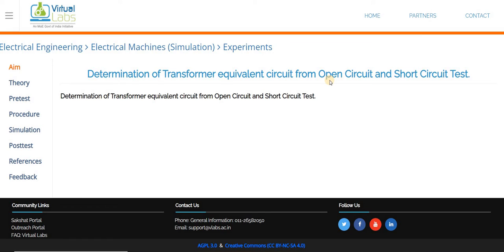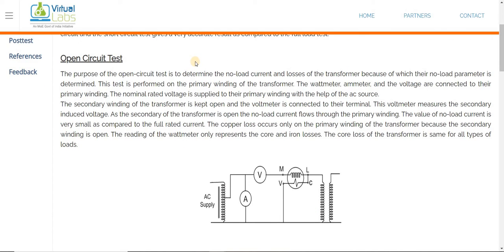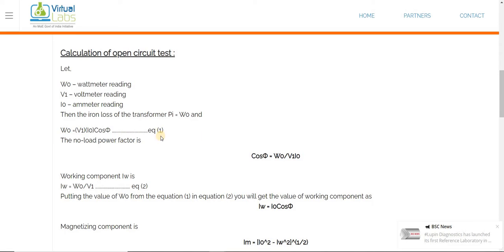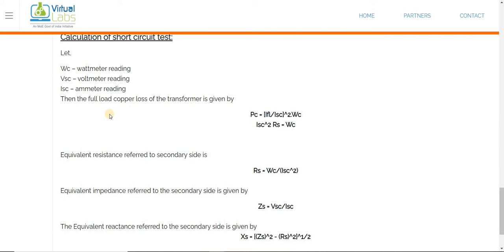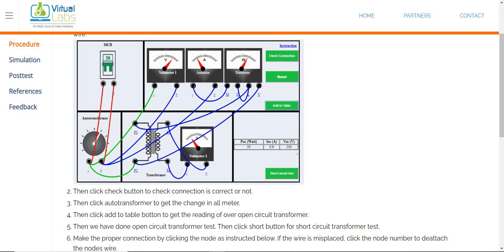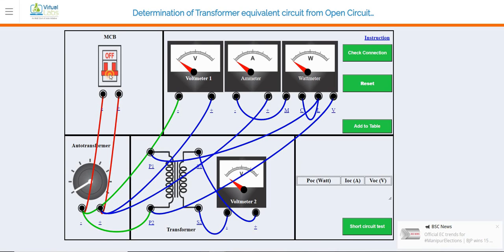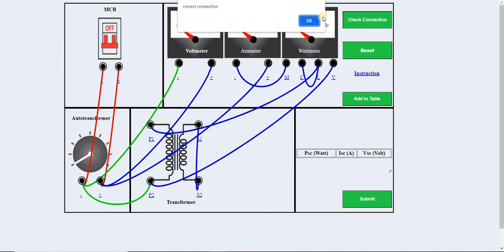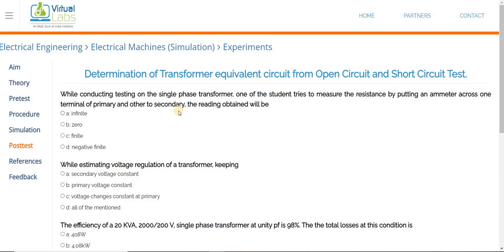Transformer Equivalent Circuit from OC & SC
Determination of Transformer equivalent circuit from Open Circuit and Short Circuit Test